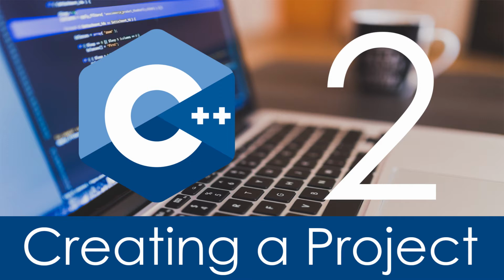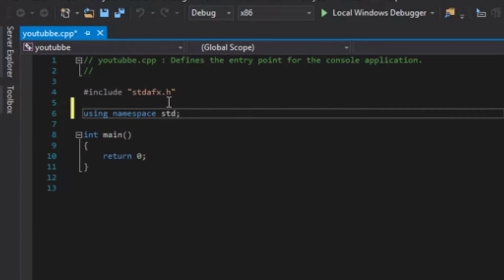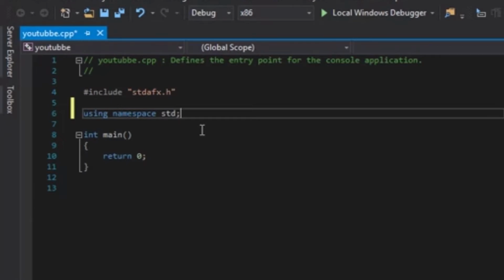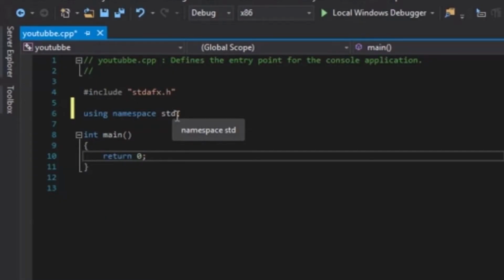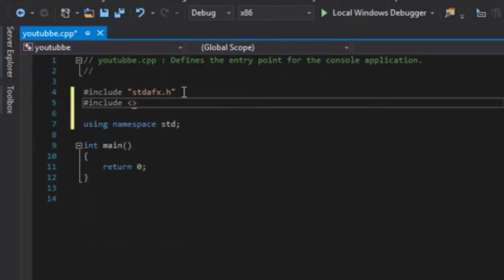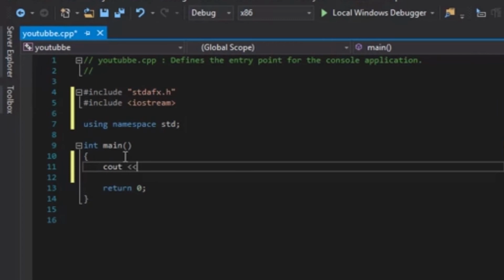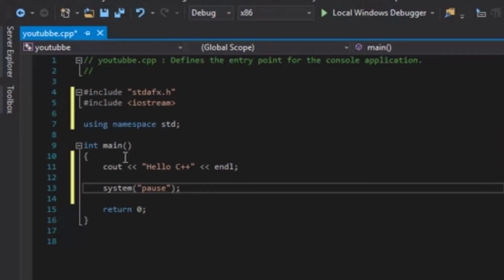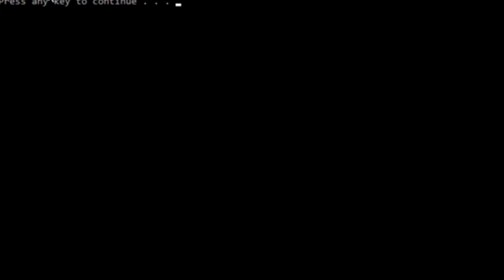C++ Tutorial - 2 - Creating a Project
Learn to create a C++ Project using Visual Studio with this video from Programming Tips.

Tune in every 2 weeks for more programming videos & tips.